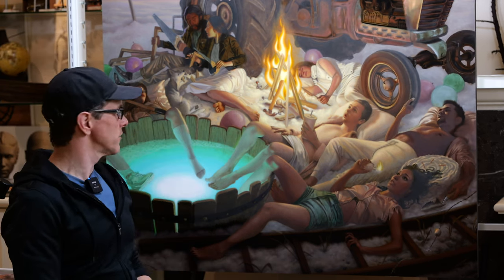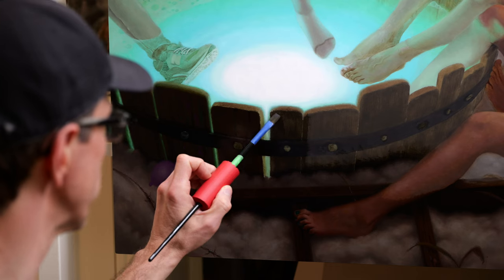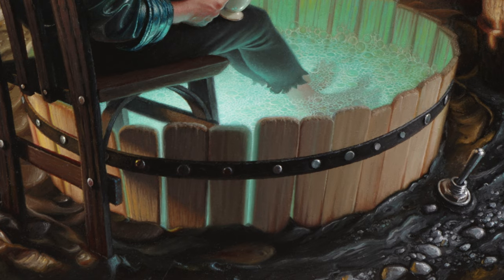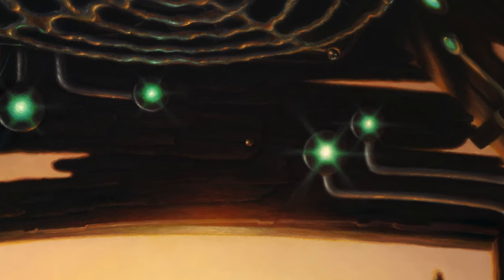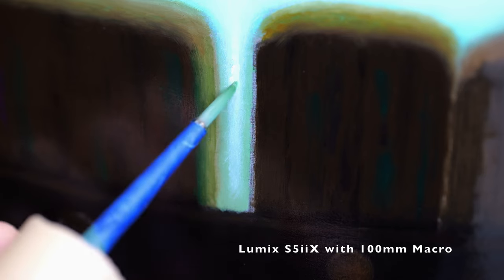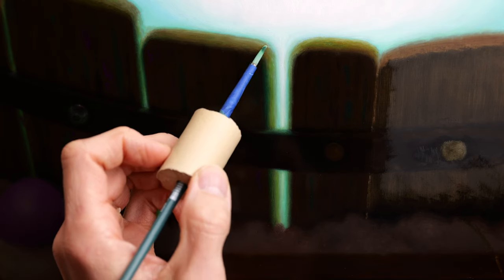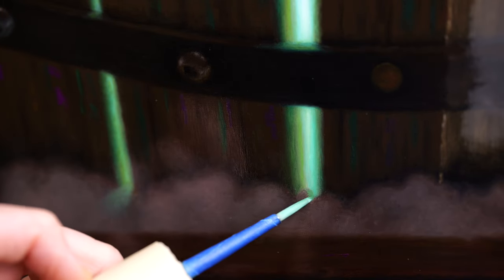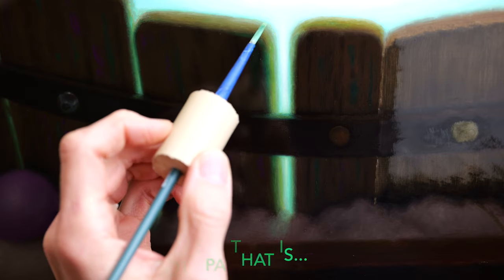How I Paint Soft Glowing Light with Oil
A quick explanation of a basic principle. Join me in progress of an unfinished work that is 44"x46" (not 64" as I mistakenly said at 5:30ish). Thank you to all previous likers and commenters, this is for you. More comments always welcome. I try to respond to all.